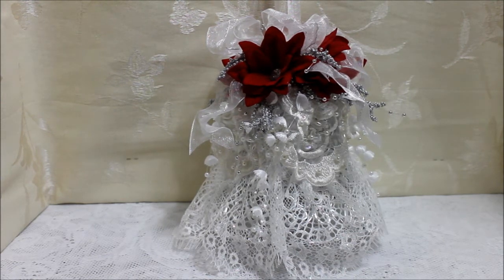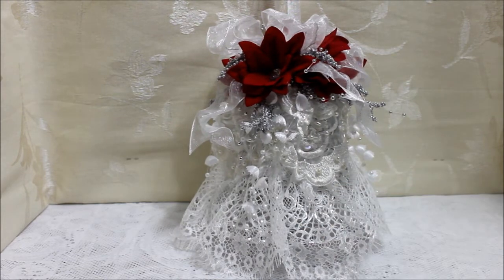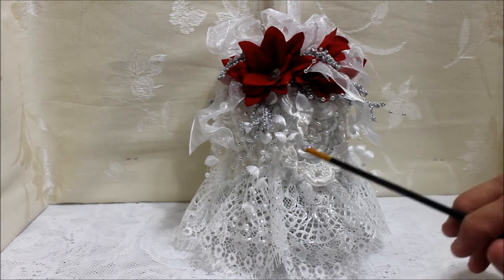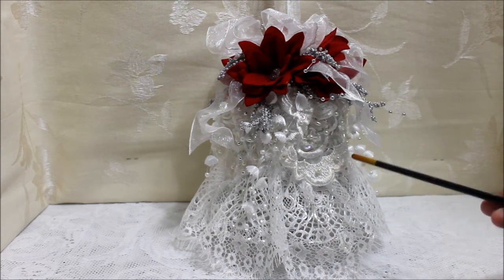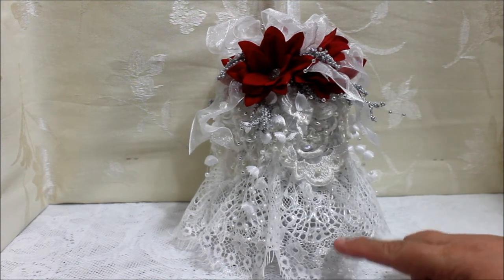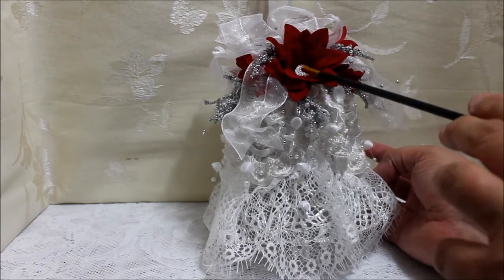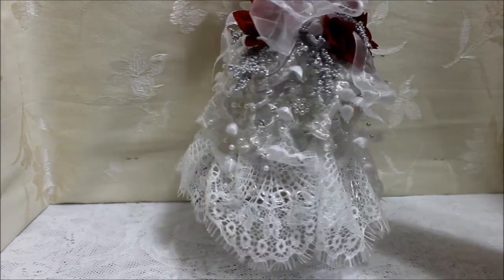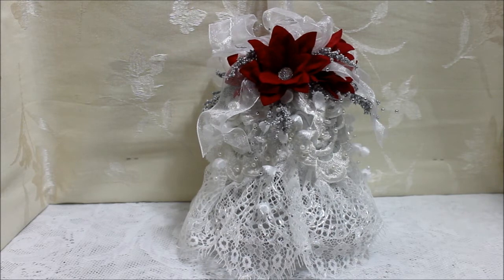Silver Bell Decoration